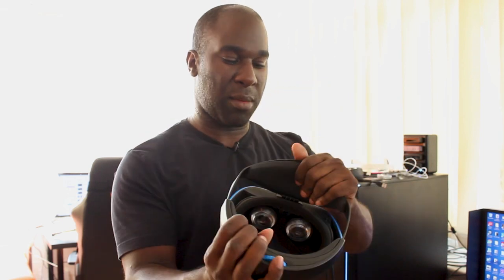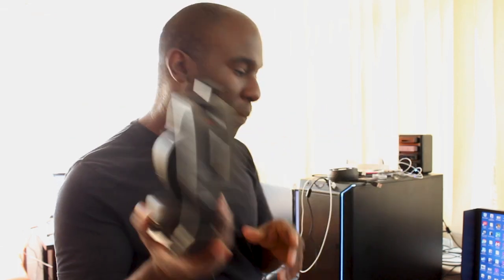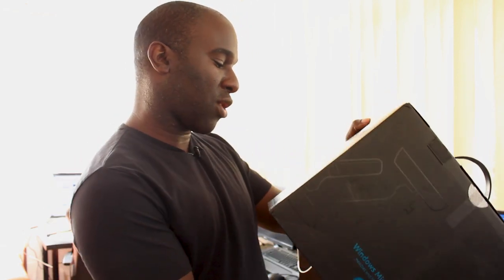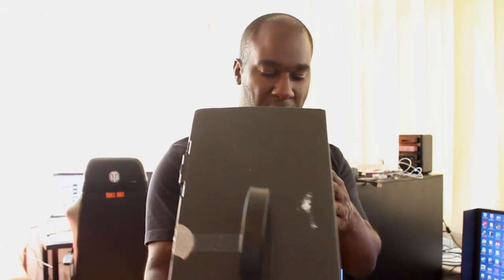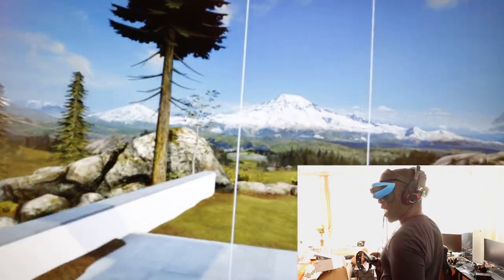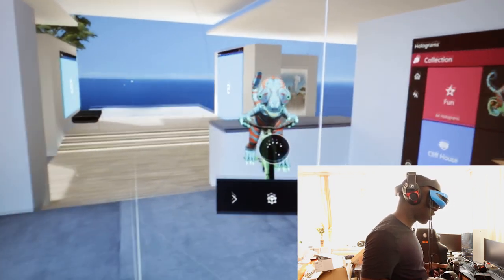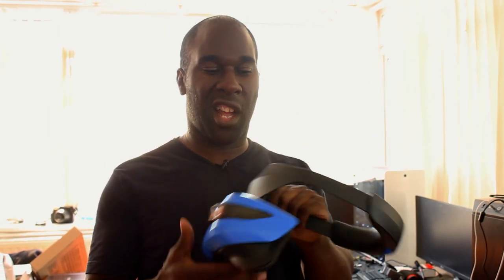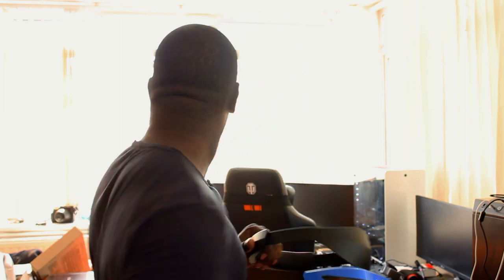VR Gaming Let's have a go with Acer Windows Mixed Reality Headset !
VR Gaming Let's have a go with Acer Windows VR Headset!
Acer Windows VR Headset £299.98 let's see if VR gaming has improved?